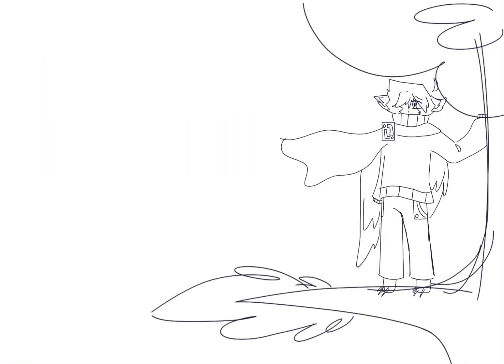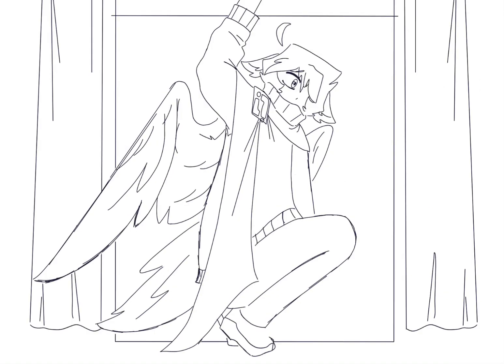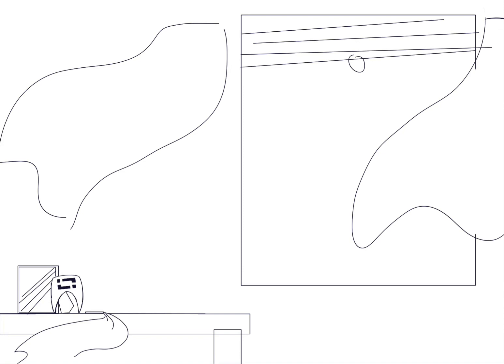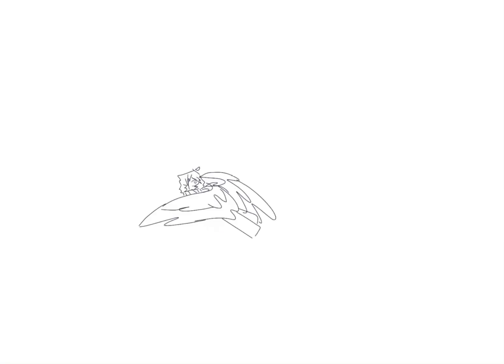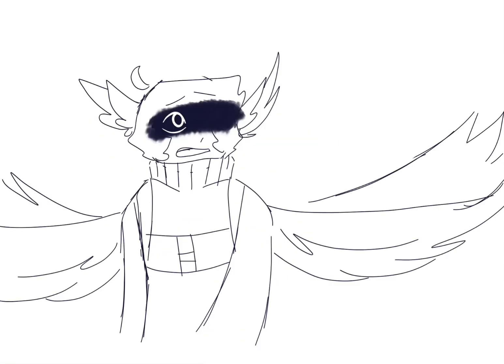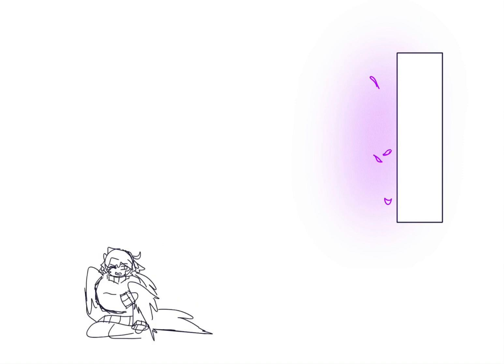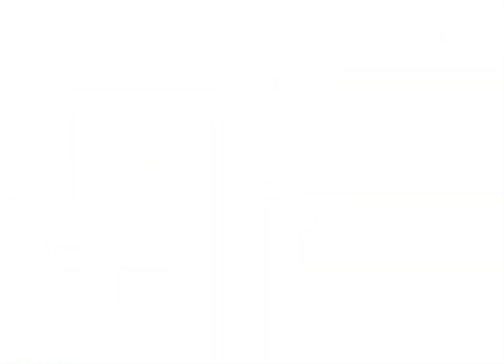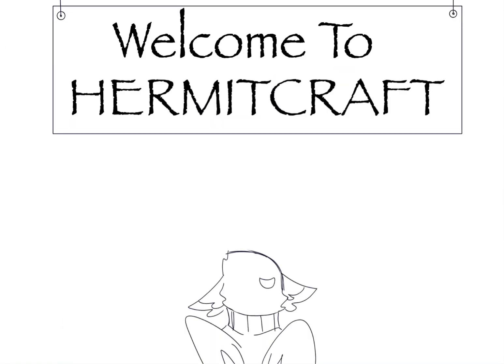New Frontier - Watcher Grian animatic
Have some Grian agnnnst